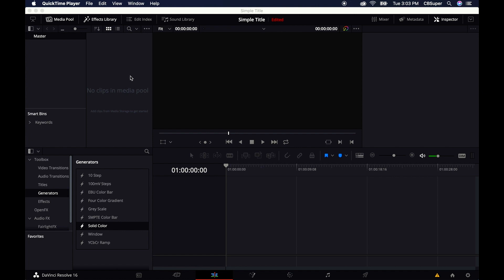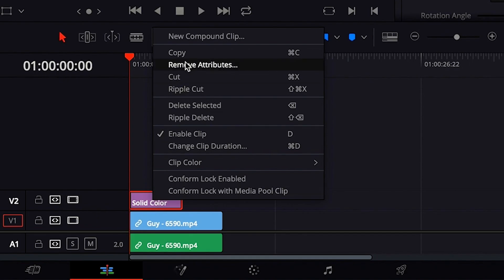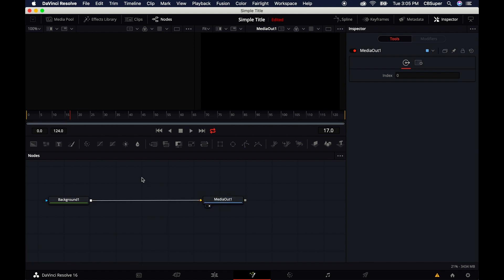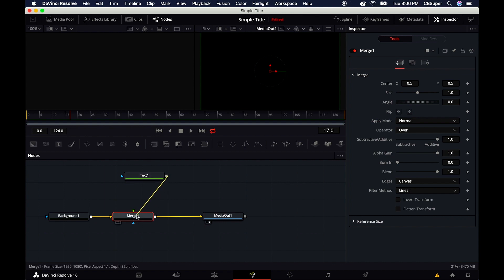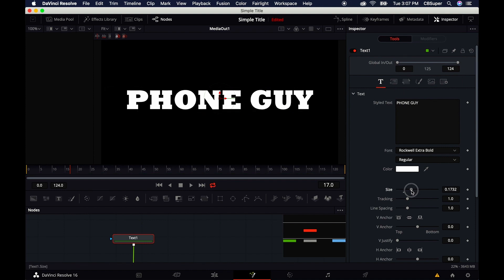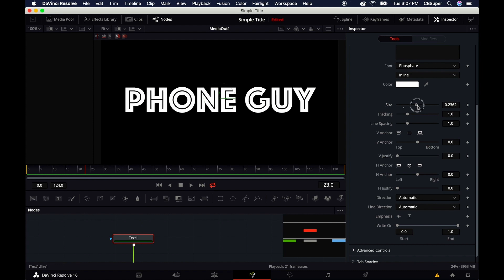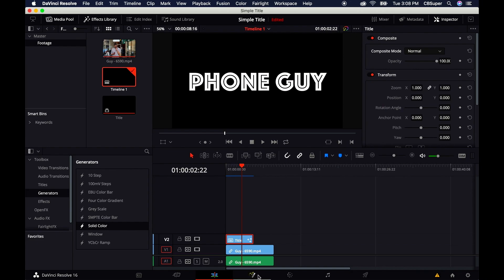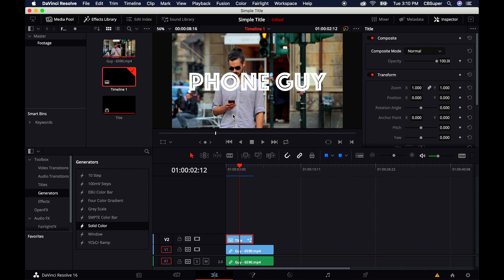Custom Titles in DaVinci Resolve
Learn how to create text titles on your footage using the FUSION Tab inside DaVinci Resolve. Found this video useful and want to say a quick thank you?

CB SUPER